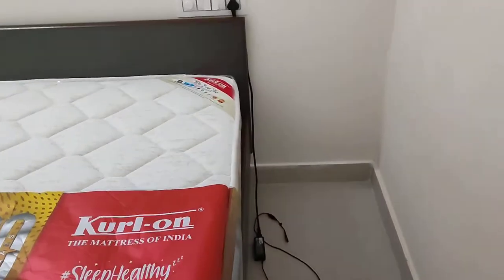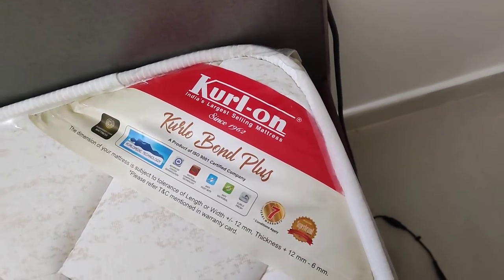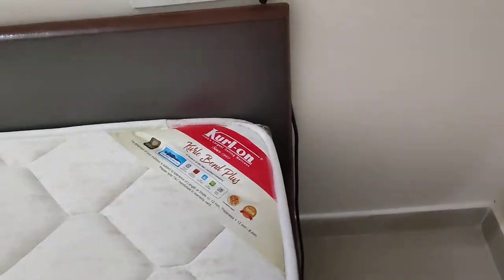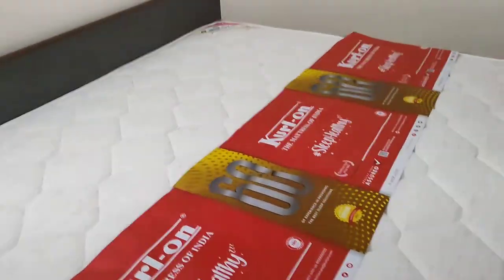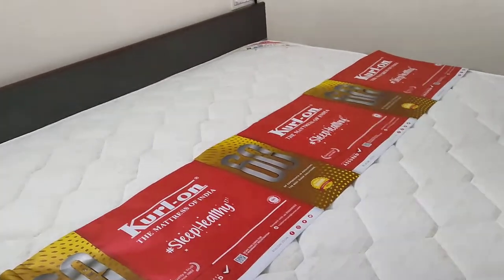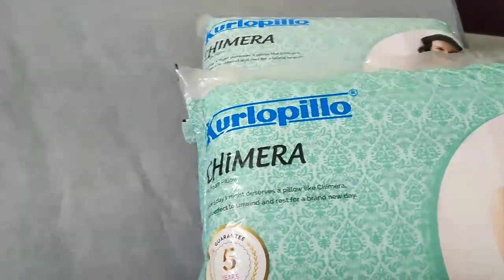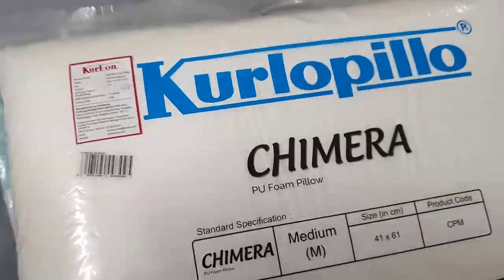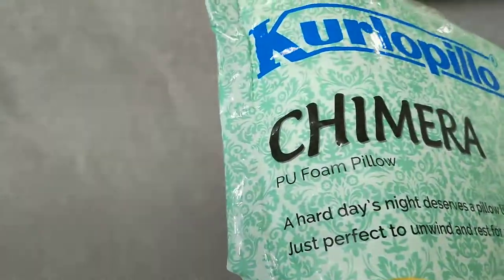Unwrapping the new Mattress Kurl-ON Kurlo Bond Plus Mattress and Chimera Pillows